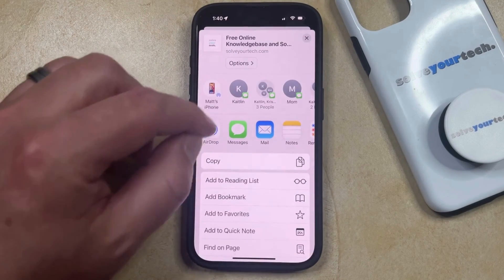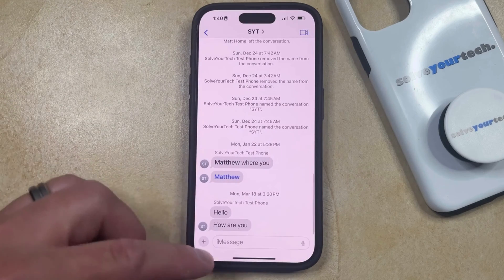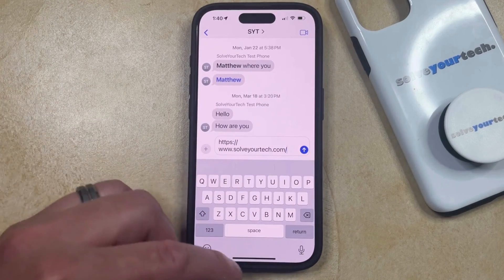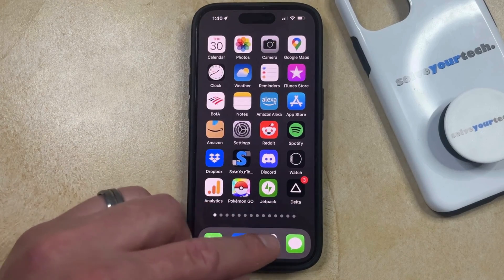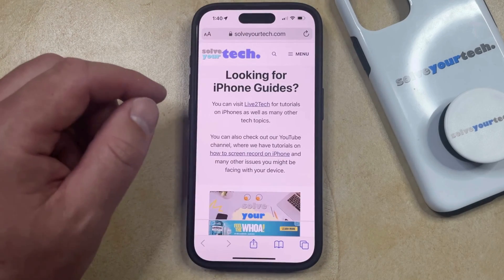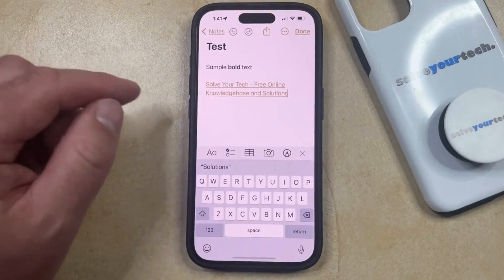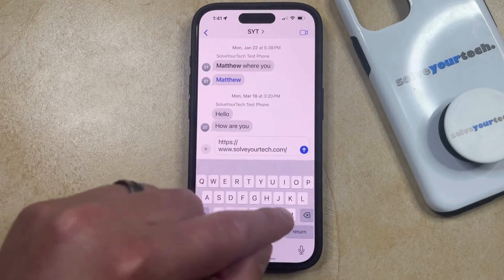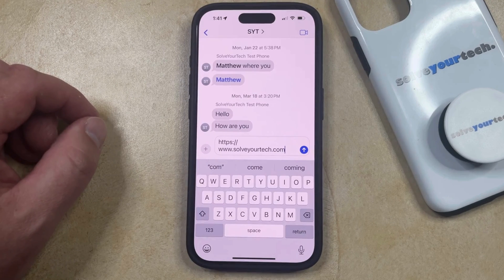How to Copy and Paste a Link on iPhone 15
This video will show you how to copy and paste a link on iPhone 15. Once you complete this tutorial, you will know how to copy a link in Safari and paste it into a text message or other document.

You can copy and paste an iPhone 15 link with the following steps:

1. Open Safari.
2. Go to the page.
3. Select the Share button.
4. Choose Copy.
5. Open the app where you want to paste.
6. Tap inside of a text field.
7. Select Paste.

You can also tap on the address in the address field, tap on it again, then choose Copy to copy it that way.

00:00 Introduction
00:14 How to Copy and Paste a Link on iPhone 15
01:49 Outro

Related Questions and Issues This Video Can Help With:

- How to Copy and Paste a Link on iPhone 15 Mini
- How to Copy and Paste a Link on iPhone 15 Plus
- How to Copy and Paste a Link on iPhone 15 Pro
- How to Copy and Paste a Link on iPhone 15 Pro Max